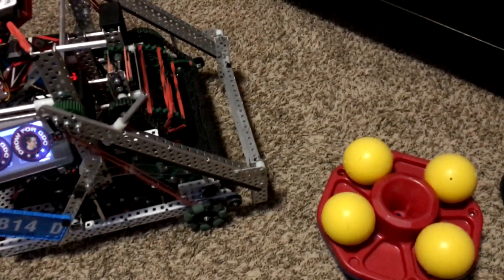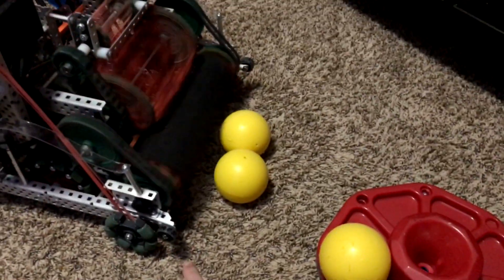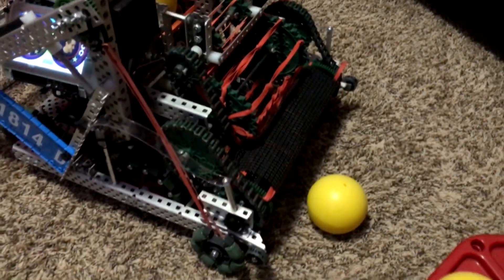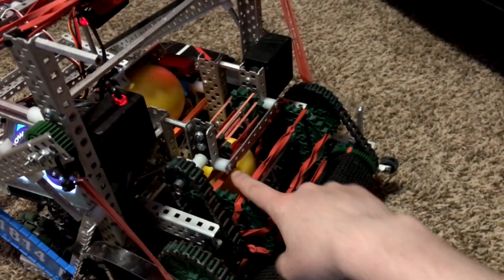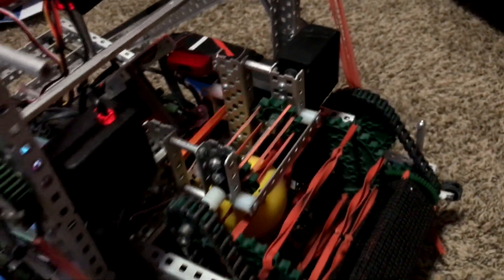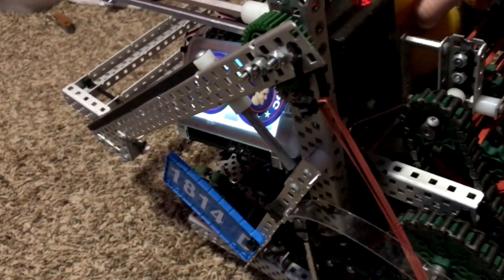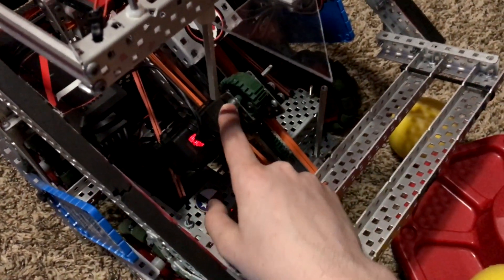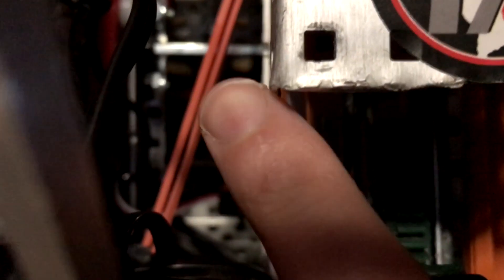1814D Delta IV Macros/Automation Explanation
Some is still not shown, such as:
Explanation as to why I always use the right triggers. Because in computer gaming our right fingers will be more responsive as they are used with the mouse.
Intake anti-jam, which the intake runs a control loop when active that would actively monitor the position of the intake and correct itself if it jams